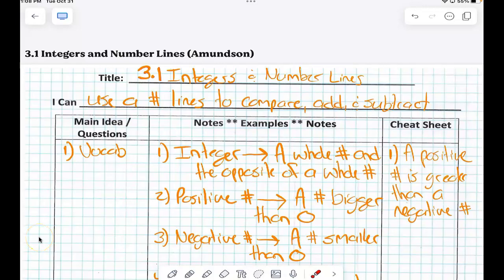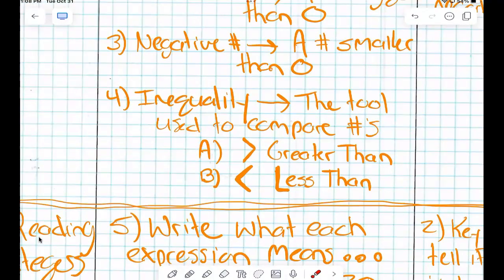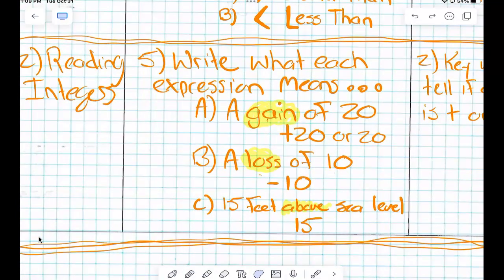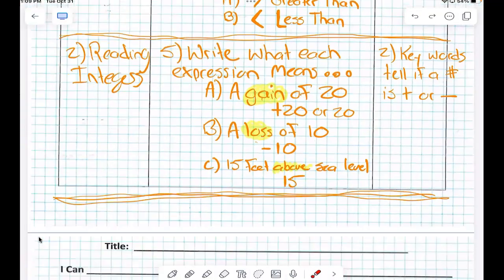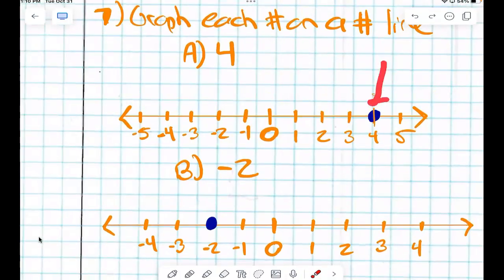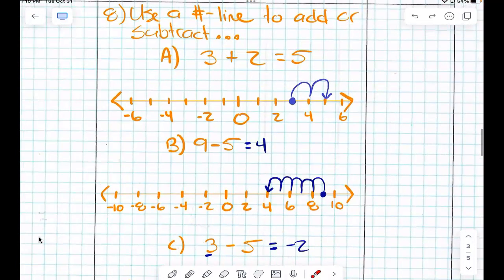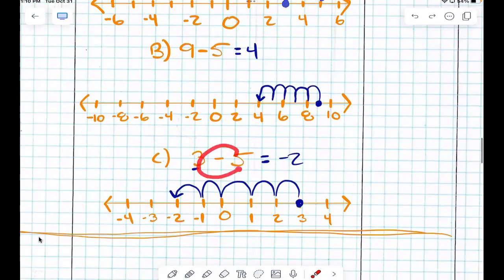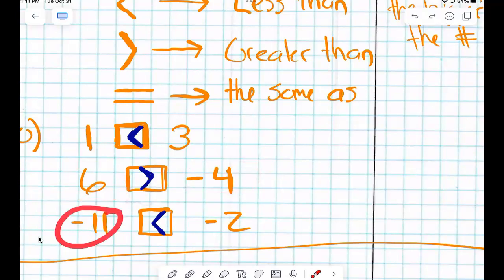3.1 Integers and Number Lines - Amundson